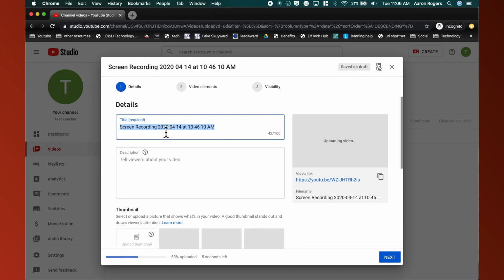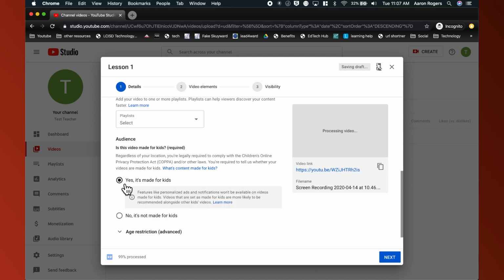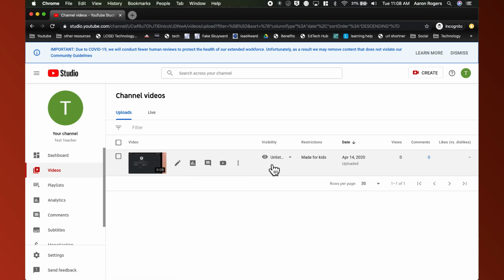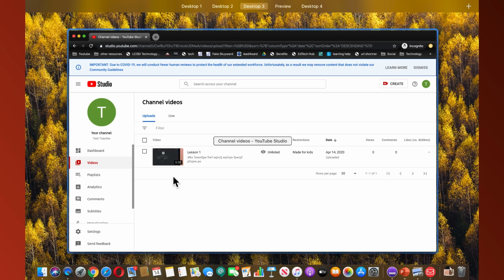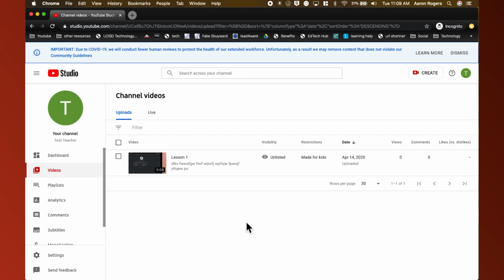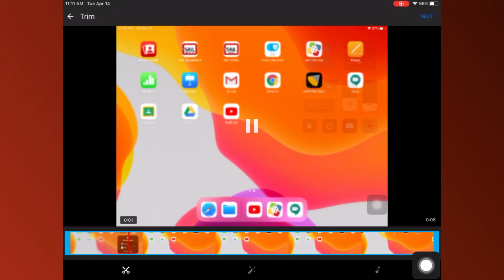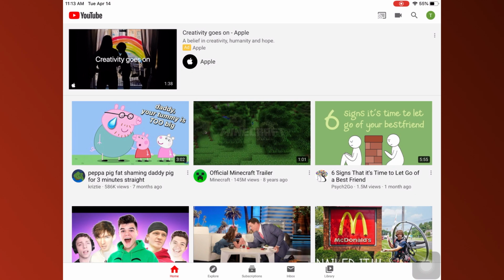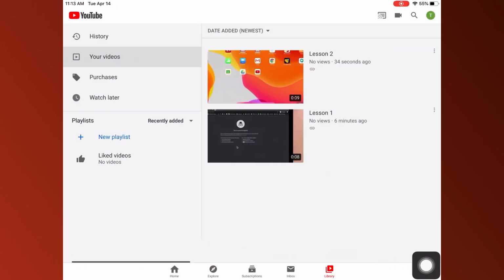How To Upload Teacher Videos To YouTube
This video walks you through how to use YouTube to upload videos and share via link. Video starts with the computer section, the iPad section starts at 5:08.